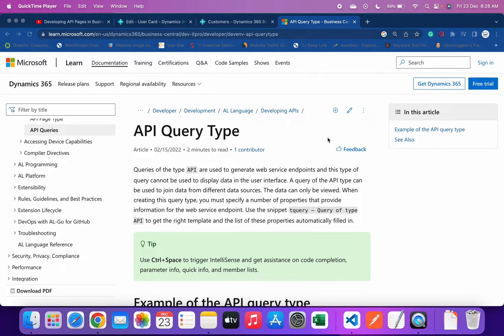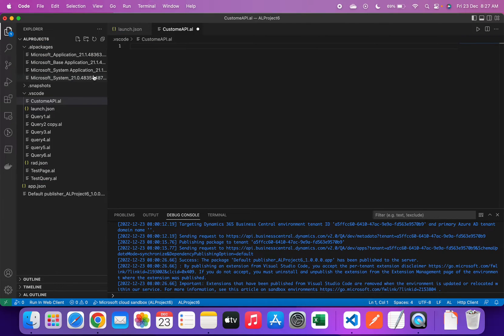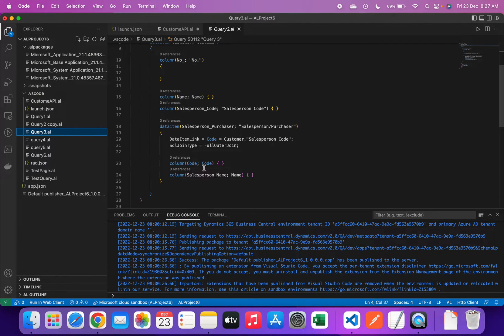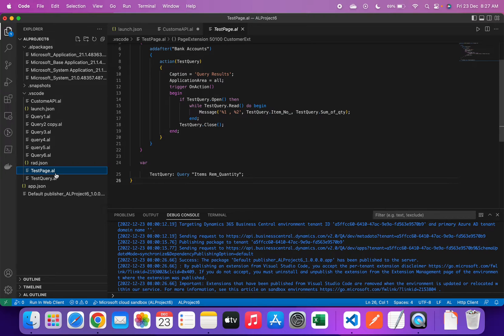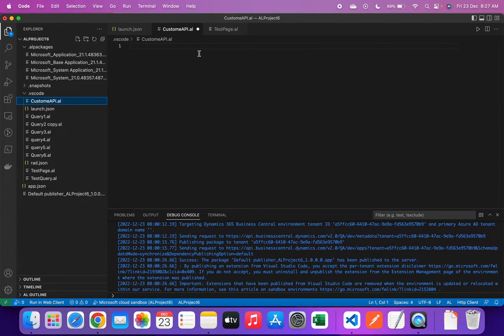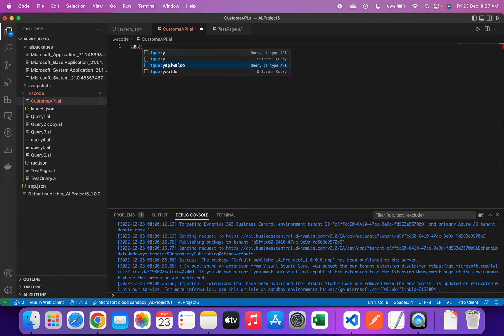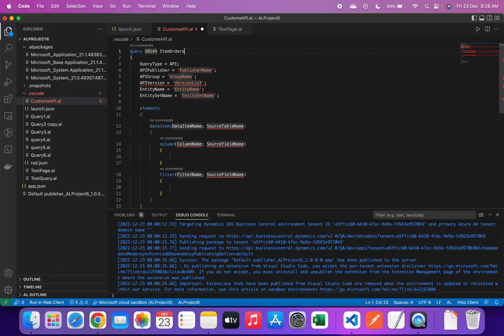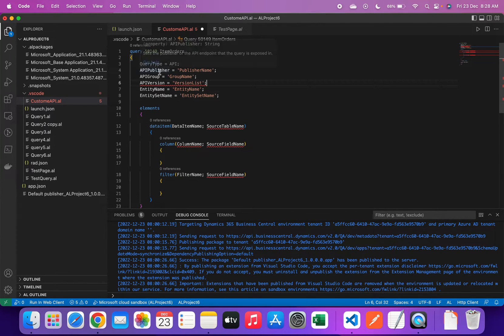How to create API Query type in Business central | Part 3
In this video, we have learned about the following:-

 - How to create Dynamics 365 business central query type API

Our other works include